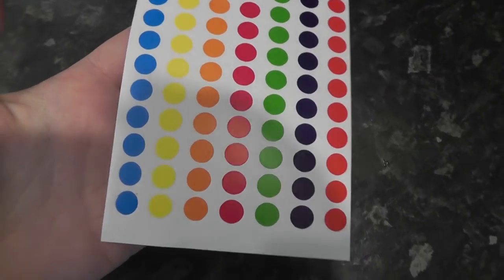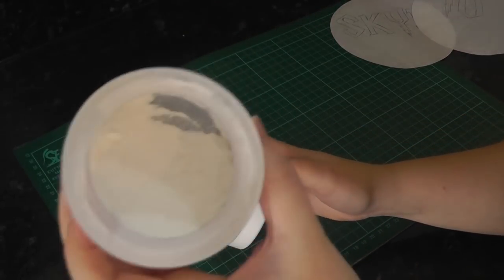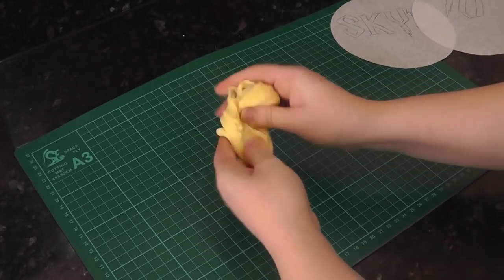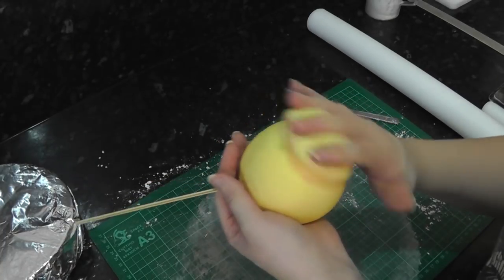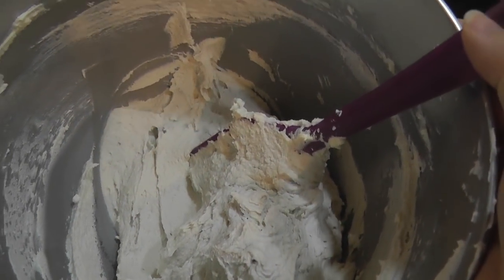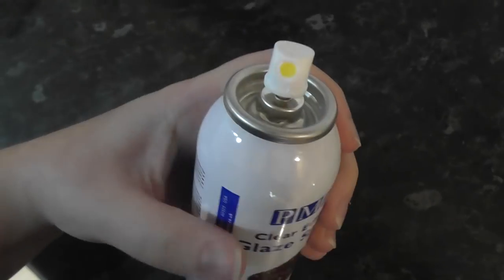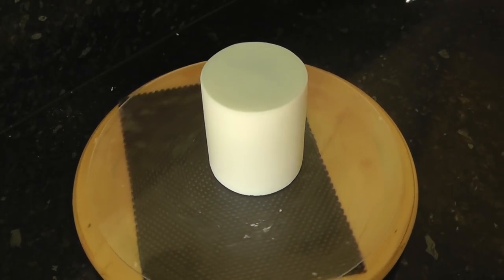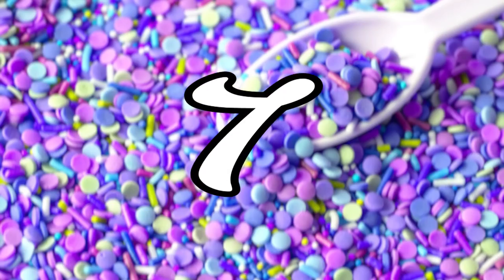Cake Decorating Tips & Tricks for Beginners Volume 2 | Cherry Basics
Hi! Video containing Tips and Tricks for Cake Decorators, hope you find them useful!

►MENTIONED◄
Tylo Powder
Royal Icing Sugar
Nail Varnish Remover
Glaze Spray
Sticky Dots